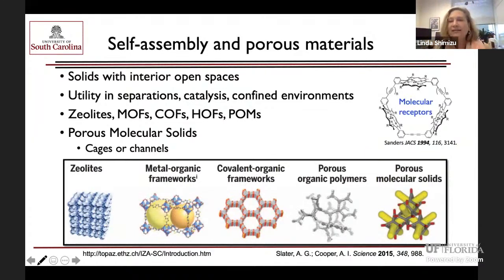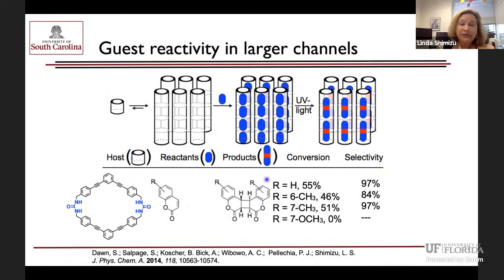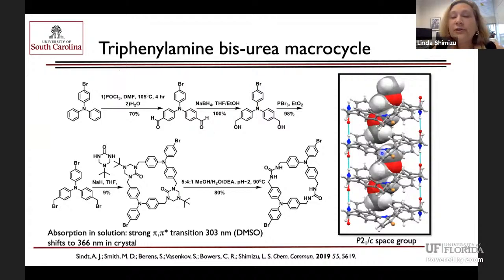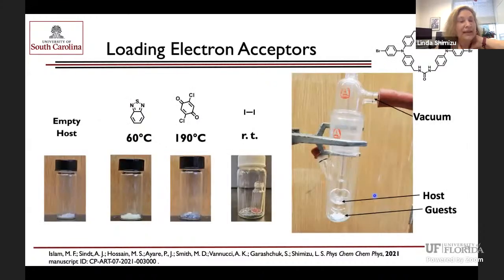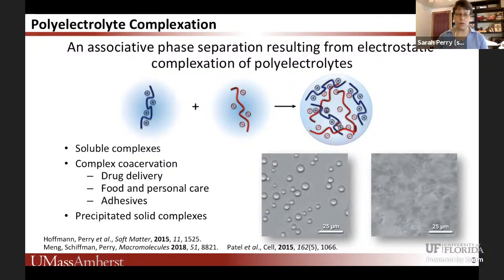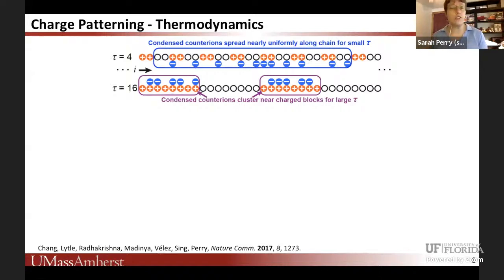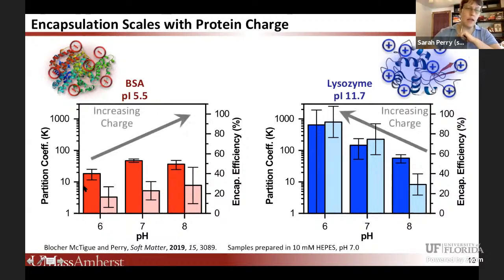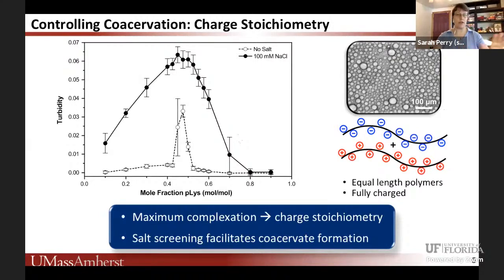POLY PMSE Student Chapter Summer Seminar Series